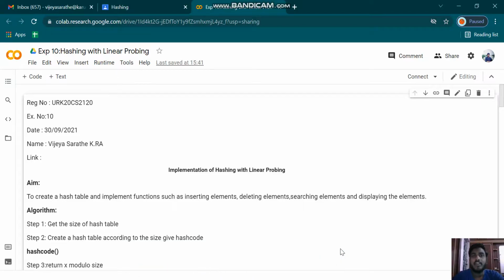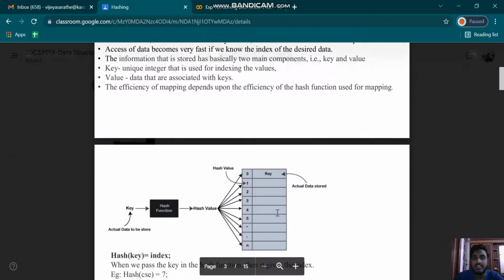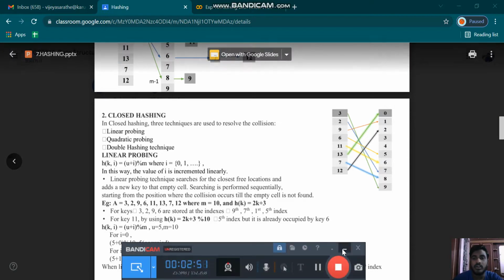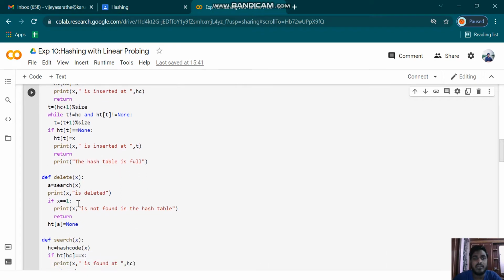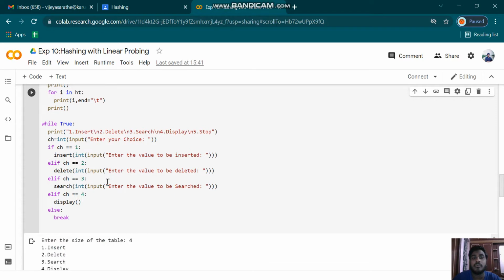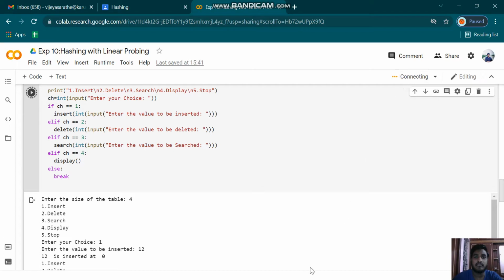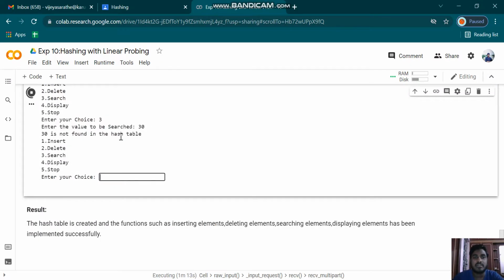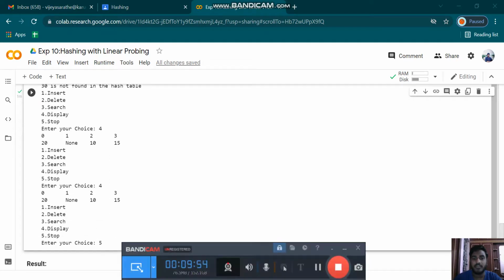Implementing Hash Table using Insert, Displaying, Deleting, Searching Functions | Data Structure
Hash table is one of the most important data structures that uses a special function known as a hash function that maps a given value with a key to access the elements faster. Hash Collision when the hash function generates the same index for multiple keys, there will be a conflict of what value to be stored in that index.Linear probing technique searches for the closest free locations and adds a new key to that empty cell. Searching is performed sequentially, starting from the position where the collision occurs till the empty cell is not found.